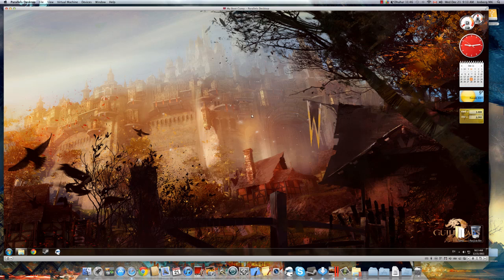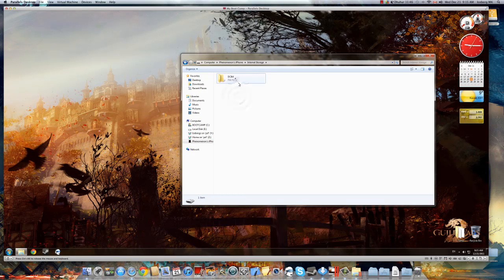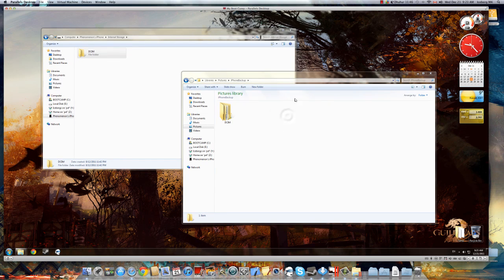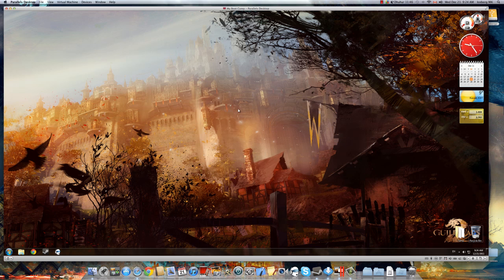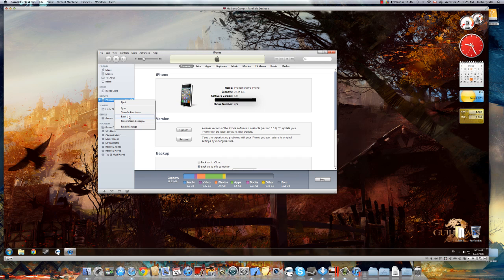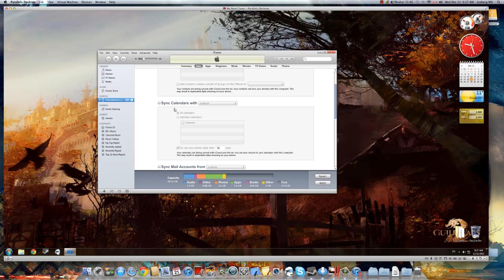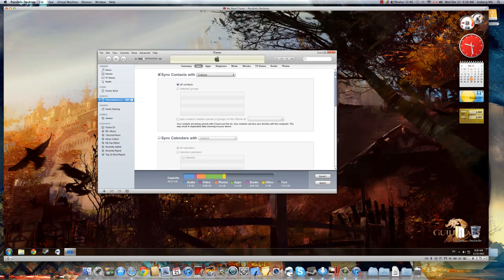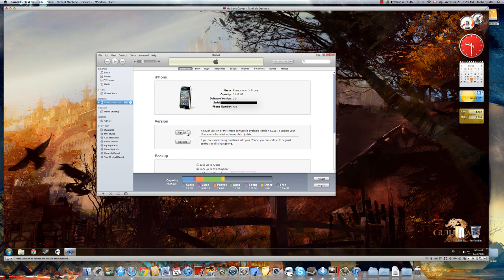How To: Fully backup iPhone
A quick tutorial on how to back up your iPhone with everything like Pictures, Contacts, Notes, etc. before you update your iOS.

I'll be making another video with some slight improvements such as actually doing a full backup with time-lapse so you can see the full process.
I'll also add information for Mac users.